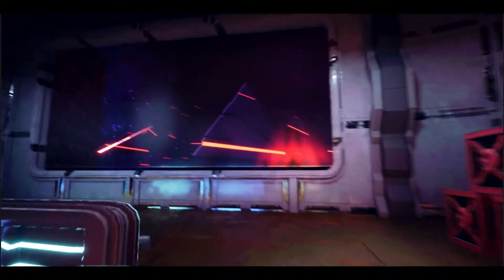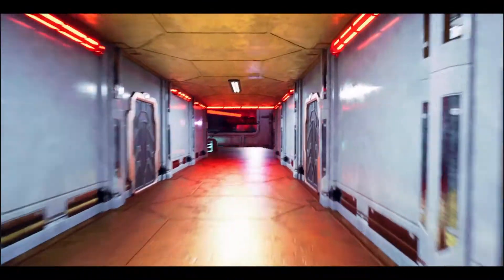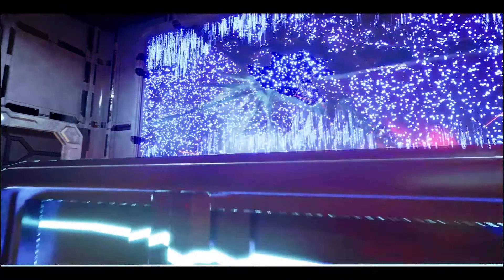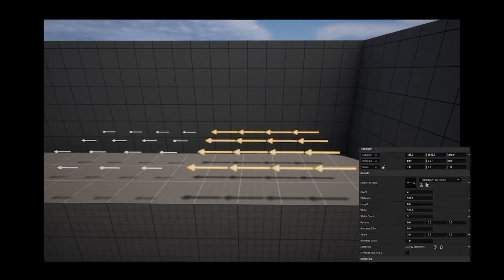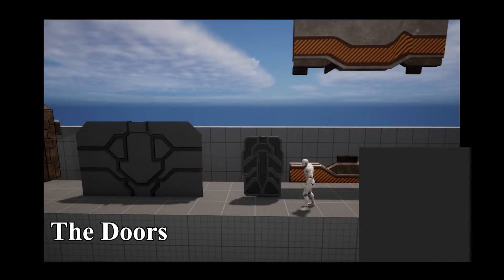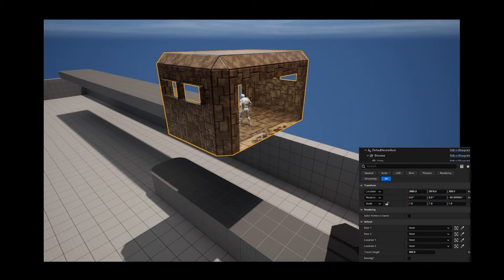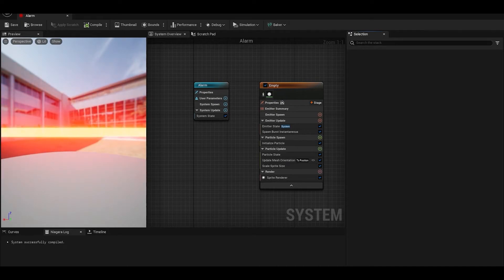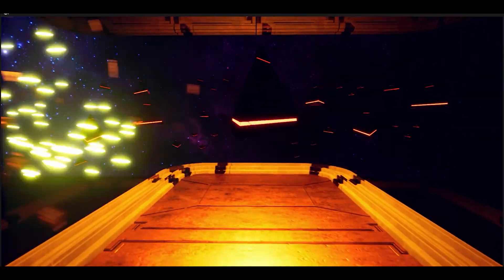Onslaught of The Expanse - In depth Breakdown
In this breakdown video, my team and I break down in detail our development process and our jobs throughout the development of the project.